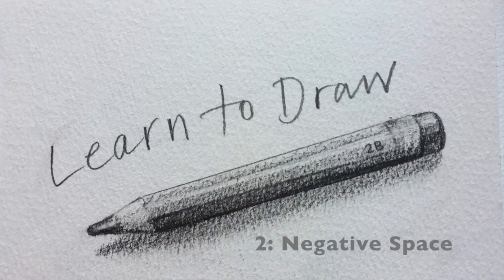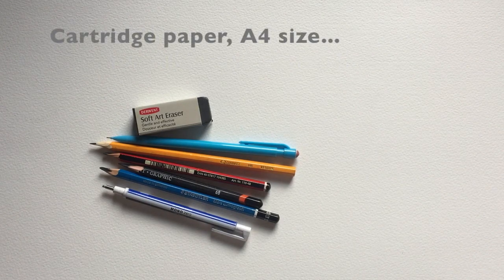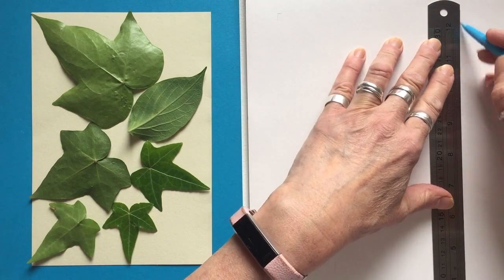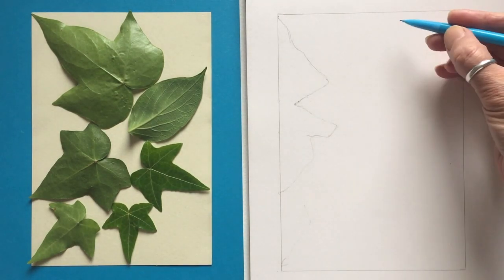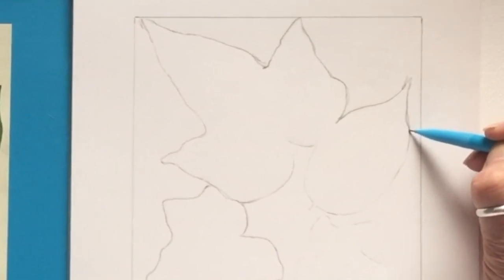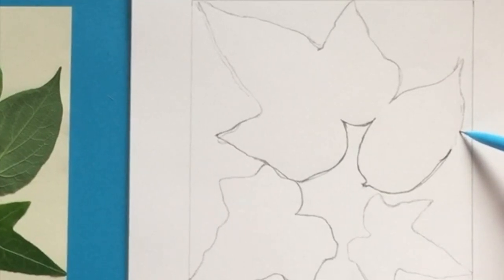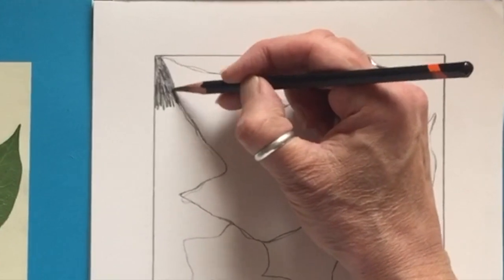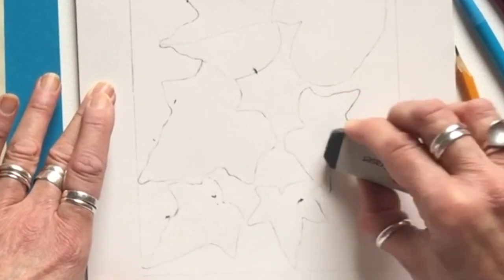Learn to Draw 2: Negative Space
Susie Johns presents a drawing course – Learn to Draw – comprising 11 separate drawing lessons.
Whether you are a complete beginner or you used to draw but haven't picked up a pencil in years, you are certain to find plenty of useful advice and information here.
This is Lesson Two: Negative Space. To take part in this activity you will need a couple of pencils, an eraser, a piece of A4 cartridge paper and a piece of A5 paper (and a piece of coloured background paper, optional); also a ruler.
You will arrange the leaves on the A5 paper and then begin the drawing exercise. The lesson is suitable for beginners.

Lesson 3 in the series will be published soon and the subject will be 'Sketchbooks'. So look out for it!